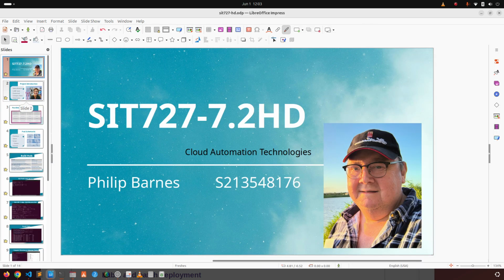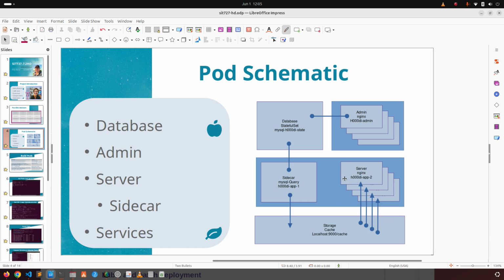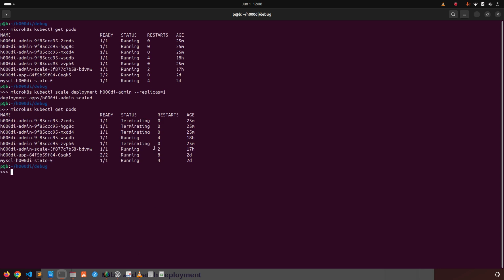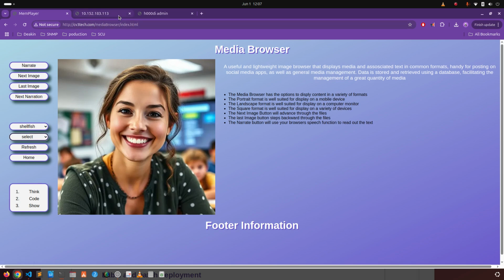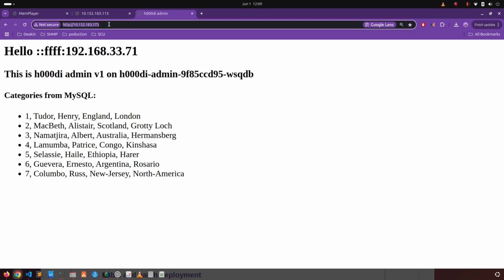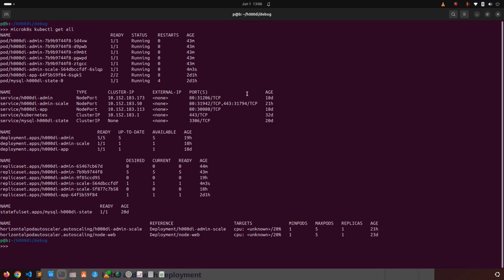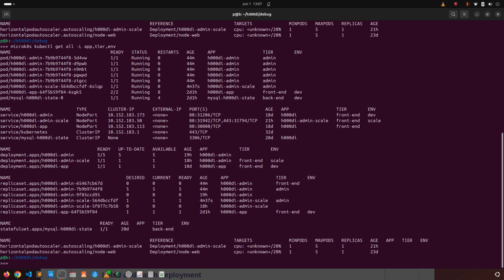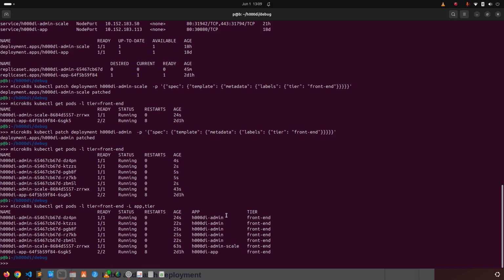K8s cli presentation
Presents a K8 cluster running with database integration